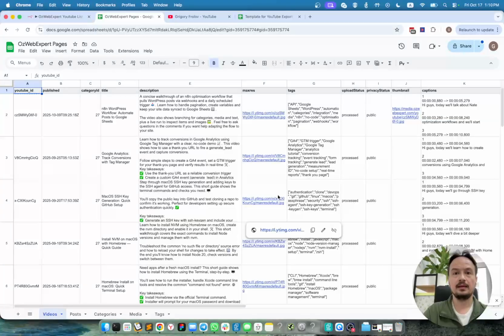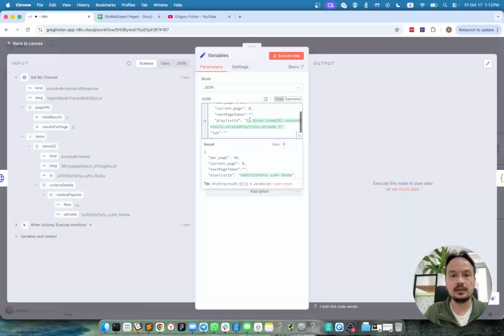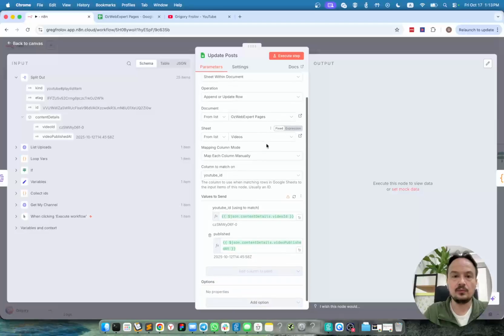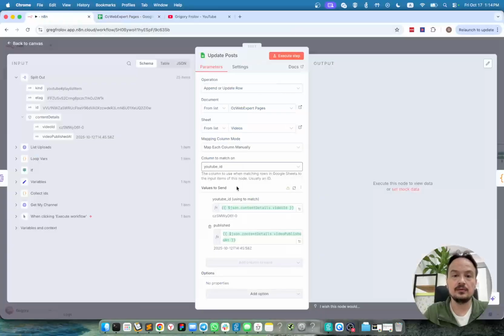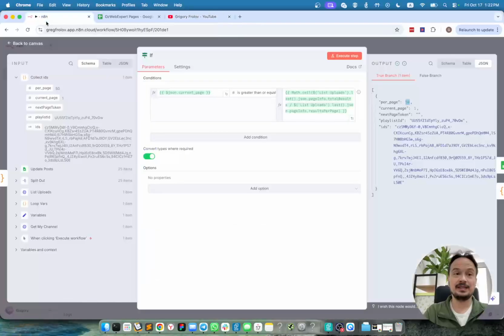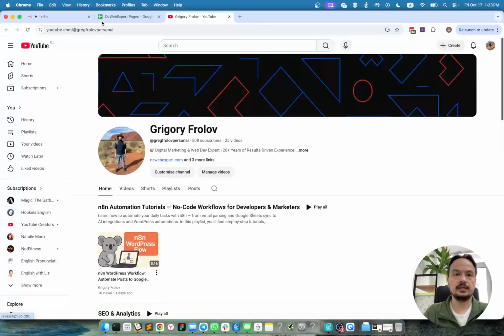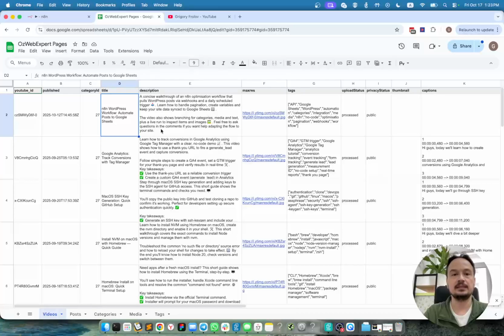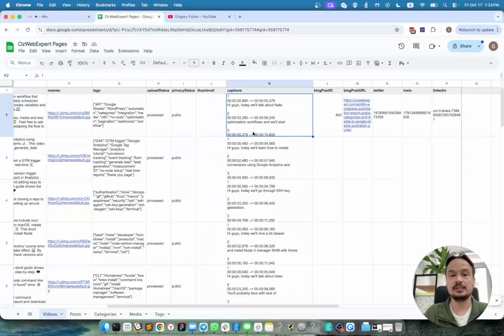Export YouTube videos and captions to Google Sheets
Learn how to export your YouTube videos (excluding shorts) and metadata into Google Sheets using the YouTube API and a simple workflow. 🚀

Grab titles, descriptions, captions and map them to WordPress pages so your content stays organised and you avoid API rate limits. 📋

Key takeaways:
✅ Export all video metadata to Google Sheets
✅ Pull titles, descriptions and captions (no shorts)
✅ Map data to WordPress pages for easy publishing
✅ Use pagination and checks to stay within YouTube API limits
✅ Ready template to speed up setup